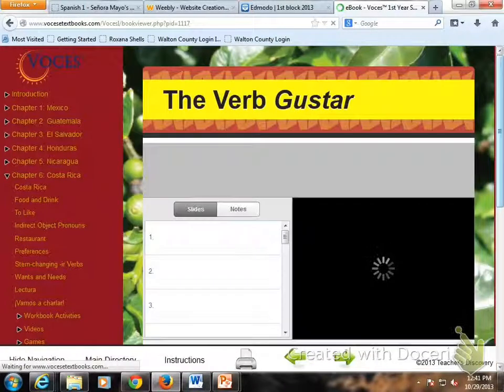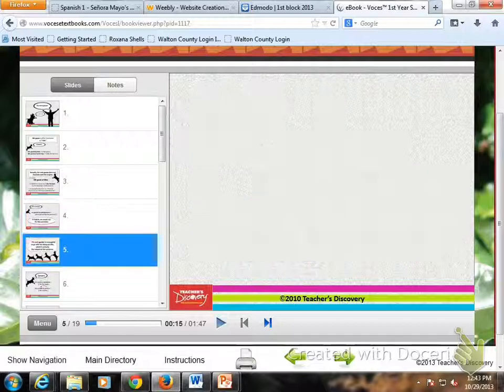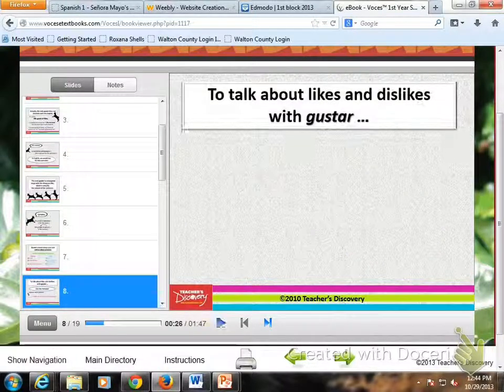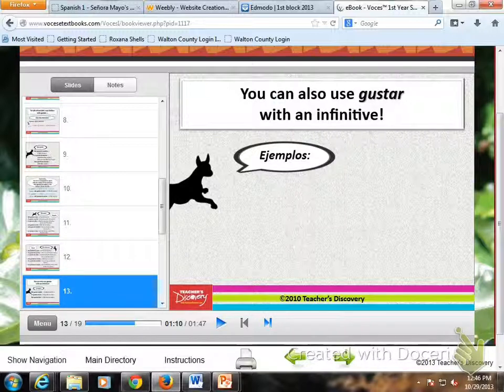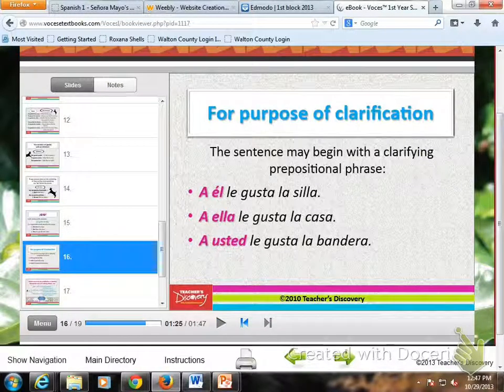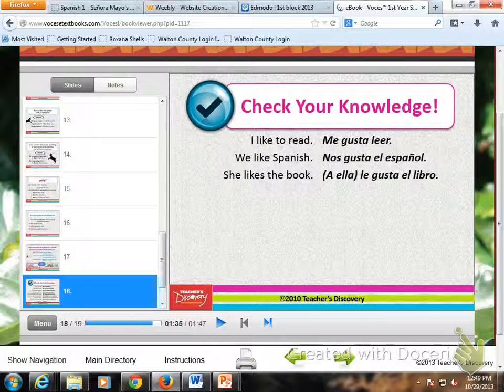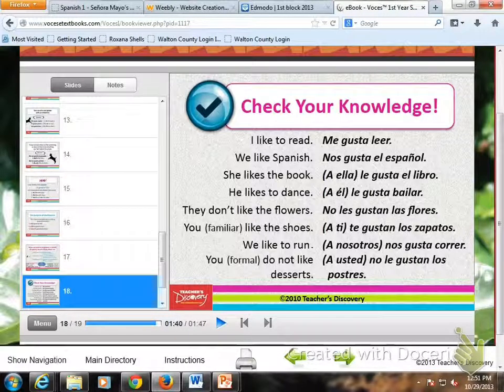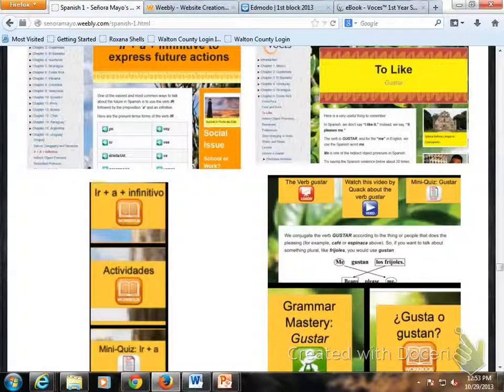Irregular Verb GUSTAR. to like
NOT conjugated like regular verbs.
First part agrees with subject
Verb agrees with the object = what you like (singular or plural)